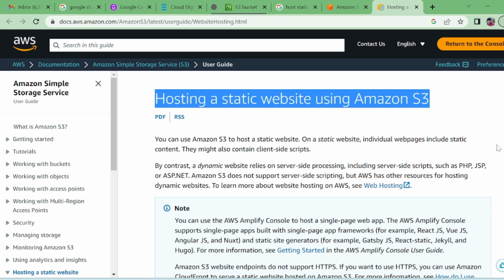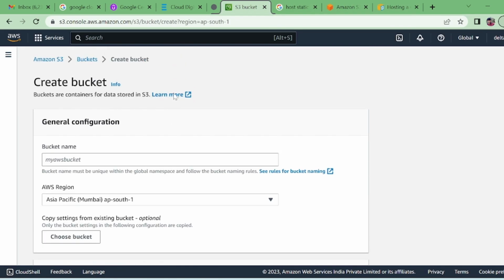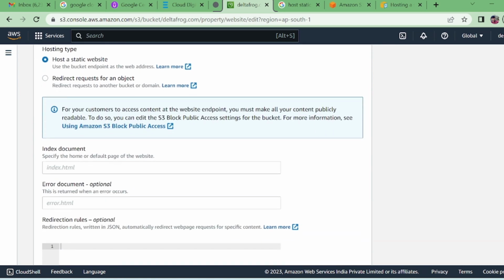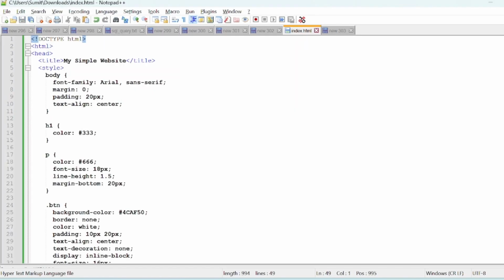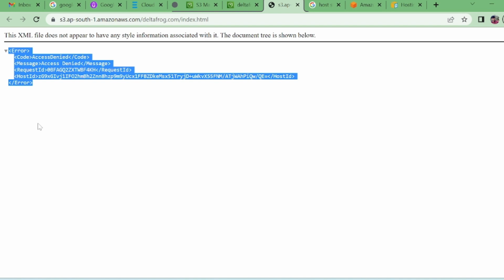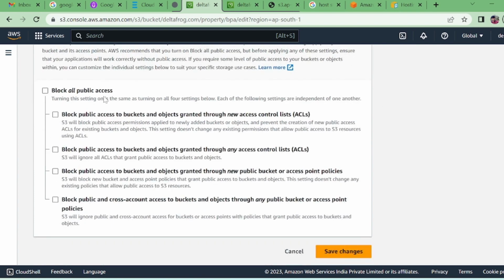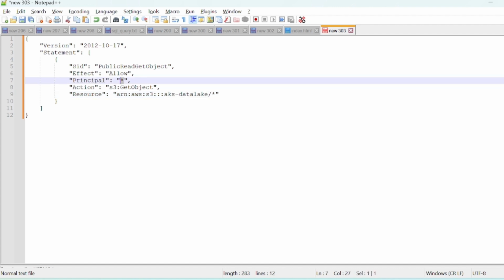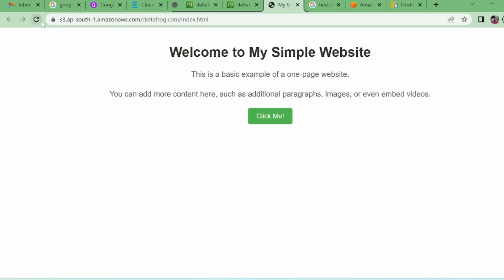Host Your Static Website on AWS S3 | Step-by-Step Tutorial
In this tutorial, learn how to host your static website on AWS S3. Amazon S3 provides a cost-effective and scalable solution for hosting static websites. Follow along as we guide you step-by-step through the process of creating an S3 bucket, uploading your website files, configuring static website hosting, and making your website publicly accessible. Whether you're a beginner or experienced developer, this tutorial will help you deploy your website on AWS S3 quickly and efficiently. Start hosting your static website on AWS S3 today and take advantage of its reliable infrastructure and global content delivery network.

o host the HTML file in an Amazon S3 bucket, you can follow these steps:

Create an Amazon S3 bucket:

Go to the AWS Management Console
Open the Amazon S3 service.
Click on the "Create bucket" button.
Provide a unique bucket name and choose the region for your bucket.
Leave the default settings and click on the "Create" button.
Upload the HTML file to the S3 bucket:

Select the newly created bucket in the S3 console.
Click on the "Upload" button.
Choose the HTML file from your local machine and follow the prompts to upload it.
Configure the bucket for static website hosting:

In the S3 bucket console, select the bucket you created.
Go to the "Properties" tab and scroll down to the "Static website hosting" section.
Click on the "Edit" button.
Select the "Use this bucket to host a website" option.
Enter "index.html" (or the name of your HTML file) in the "Index document" field.
Optionally, you can also provide an error document for handling 404 errors.
Click on the "Save changes" button.
Make the HTML file publicly accessible:

Go back to the bucket list and select your bucket.
Click on the "Permissions" tab.
Scroll down to the "Bucket policy" section and click on the "Edit" button.
Replace the existing bucket policy with the following policy, which allows public read access to all objects in the bucket:
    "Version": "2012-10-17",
    "Statement": [
            "Sid": "PublicReadGetObject",
            "Effect": "Allow",
            "Principal": "*",
            "Action": "s3:GetObject",
            "Resource": "arn:aws:s3:::aks-datalake/*"